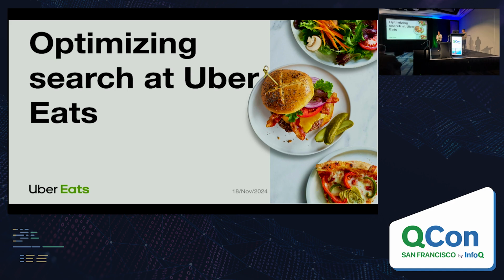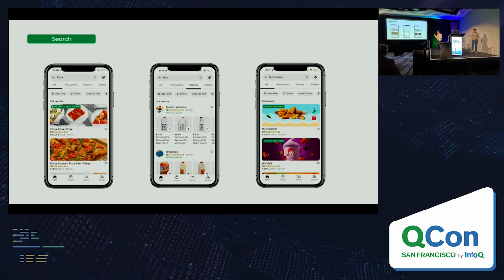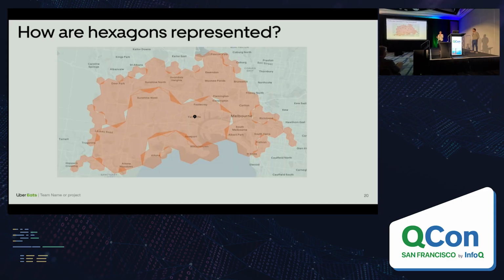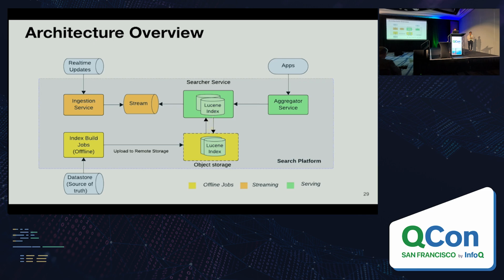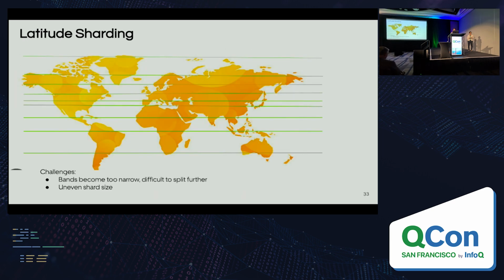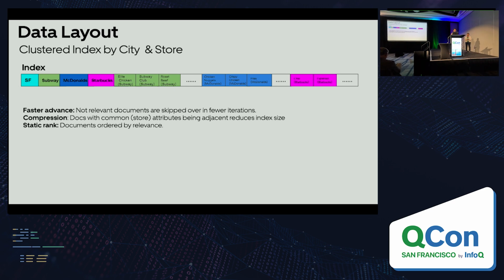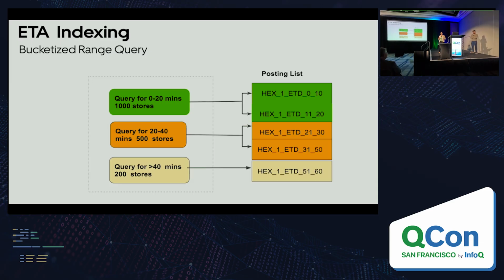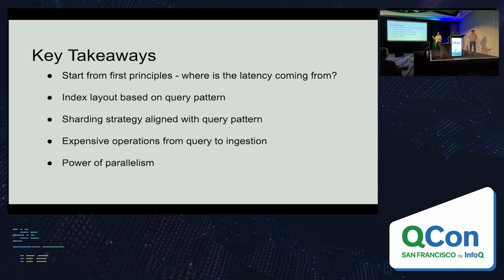Uber Eats Scaling Nightmare: How They Fixed Infinite Merchant Growth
Learn how Uber Eats tackled the complexities of indexing millions of stores and billions of items while maintaining a seamless user experience across diverse discovery surfaces like home feed and search.

 Discover the architectural deep dives into their sharding strategies (latitude & hex sharding), custom index layouts optimized for search patterns (Eats vs. Grocery), and how they leveraged ETD (Estimated Time of Delivery) indexing and parallel query execution to overcome critical latency bottlenecks.

What are your biggest challenges when scaling search and discovery features in your applications? 👇